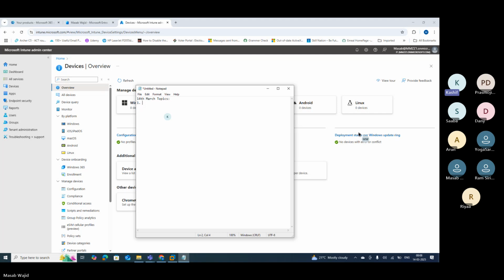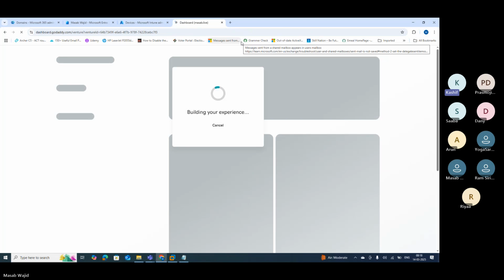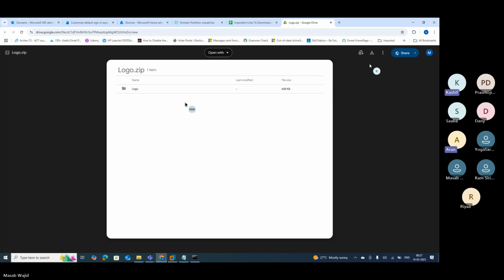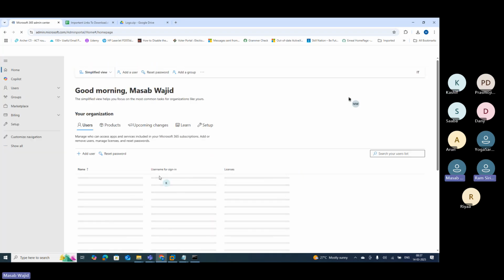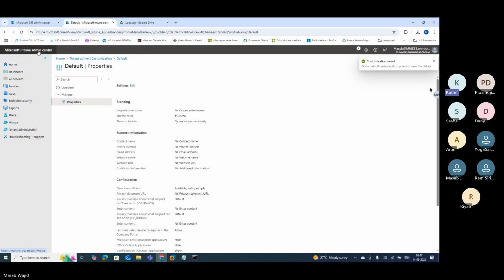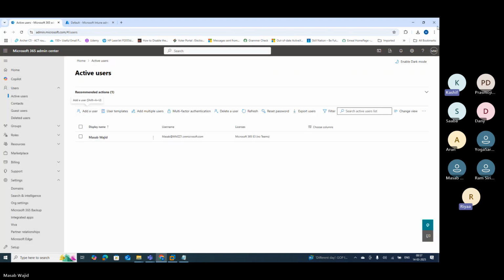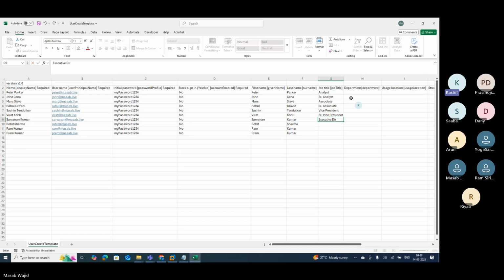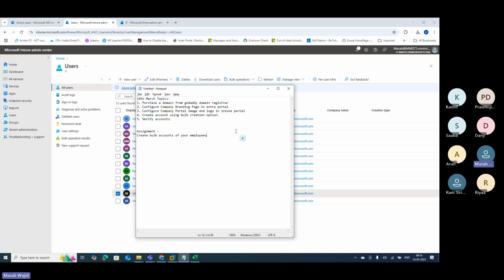Intune Training | Purchase Domain | Add in MS 365 Portal | Create Employees Account In Entra Portal